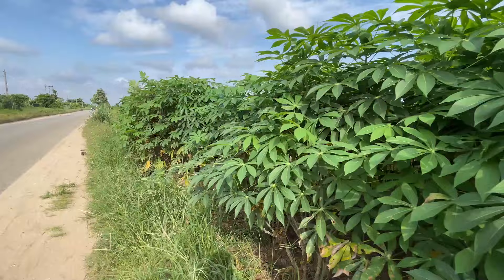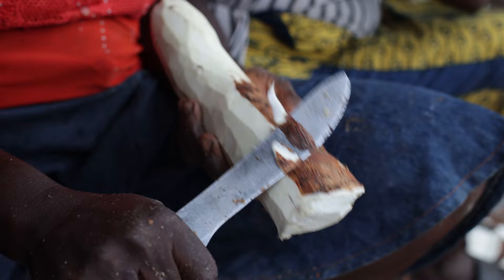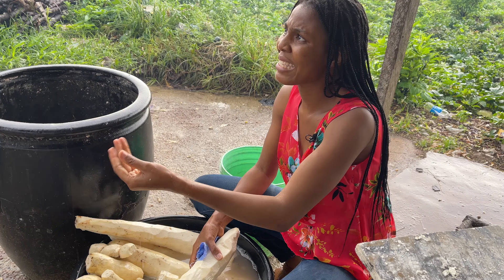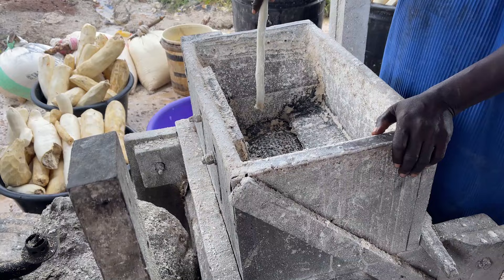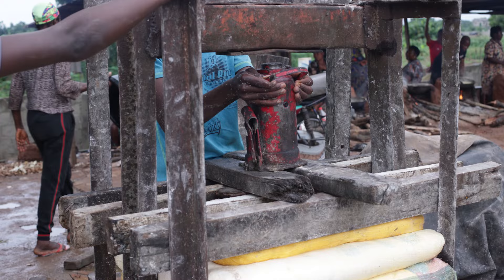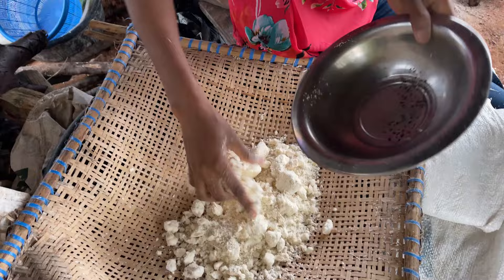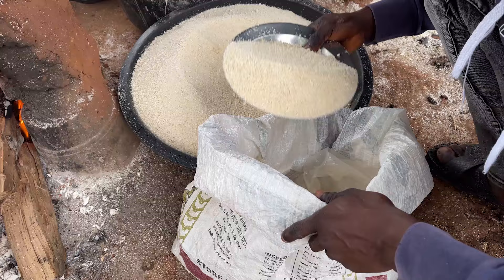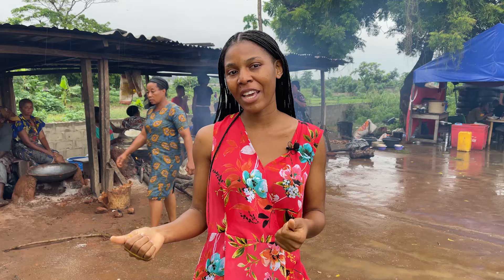HOW GARRI IS MADE FROM START TO FINISH| GARRI PRODUCTION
Garri is a popular food in Nigeria and countries across west Africa made  by processing the starchy tuberous roots of freshly harvested cassava into a fine granule that came be use for eba(swallow) or by just mixing the Garri granule into some water and enjoying it with peanut, sugar, coconut or any other nuts of choice or snacks like akara.

Prodavad foods
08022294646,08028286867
To buy directly from the wome
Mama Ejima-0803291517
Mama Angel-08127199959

Also, the prices mentioned in this video is at the time of making the video, however prices may increase or decrease if there is increase or decrease in exchange rates.
Thanks.